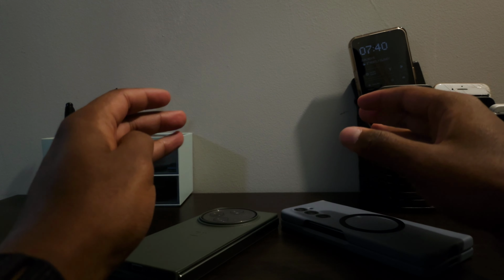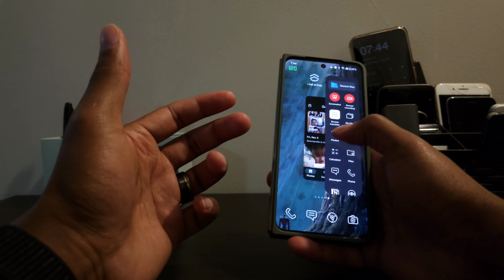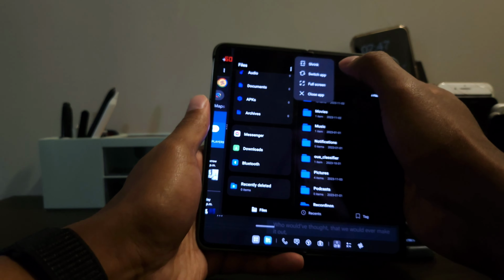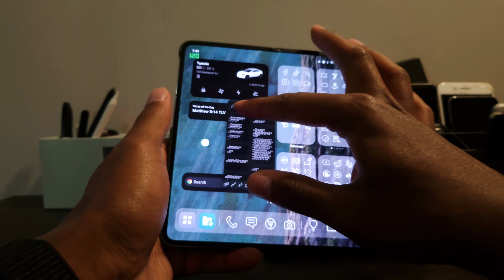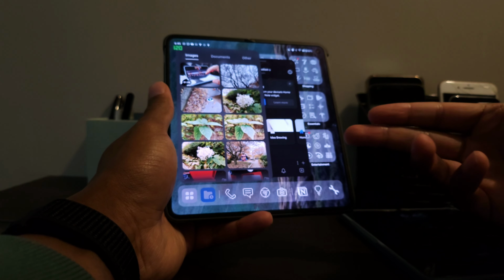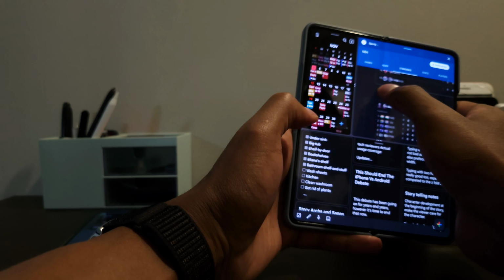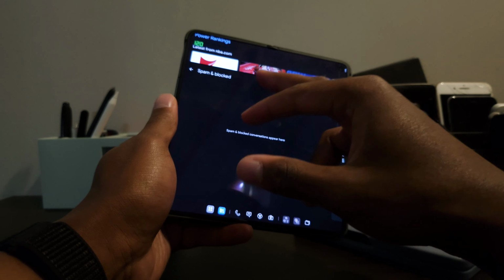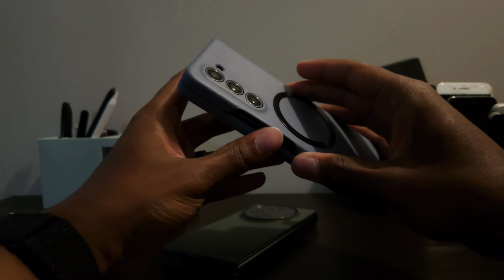Z Fold 5/6 Vs OnePlus Open in Multitasking - Who did it Better?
Samsung Galaxy Z Fold 5 vs OnePlus Open in multitasking